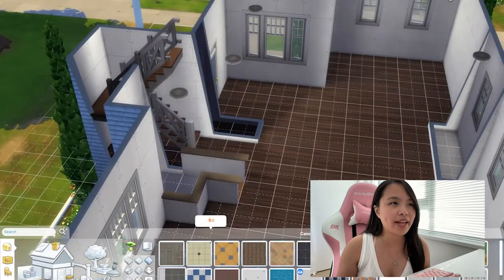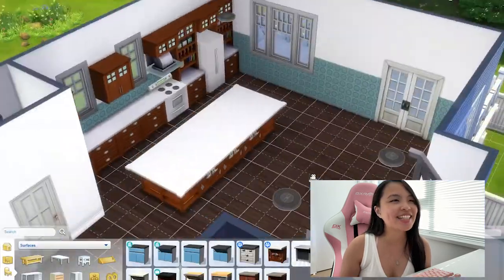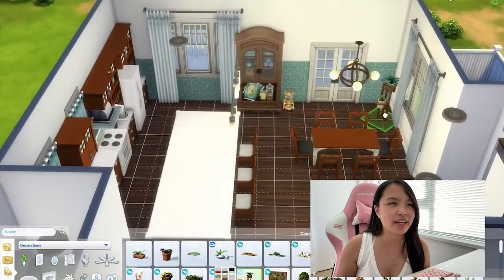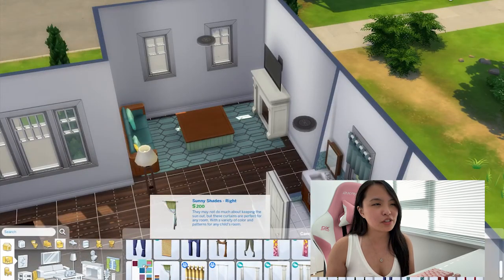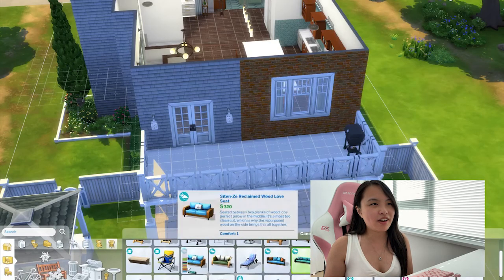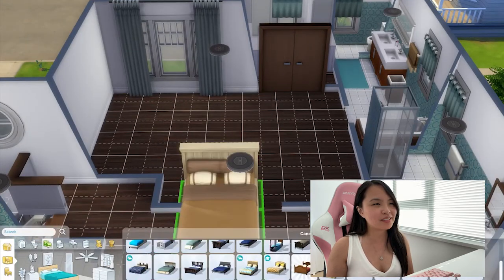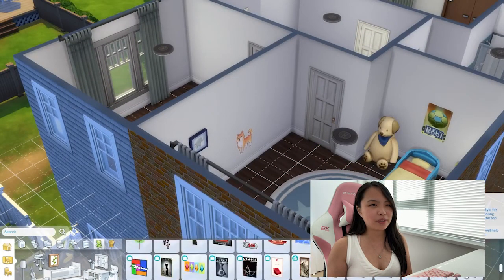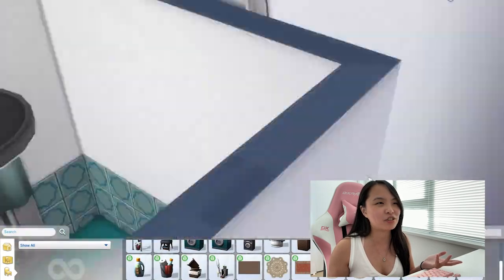Family + Dog Townhouse 🐶 | Sims 4 Speed Build | No CC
Hey guys, I built a townhouse for a wholesome family - my 2 best friends, their dog and their 2 future children. My heart is full!